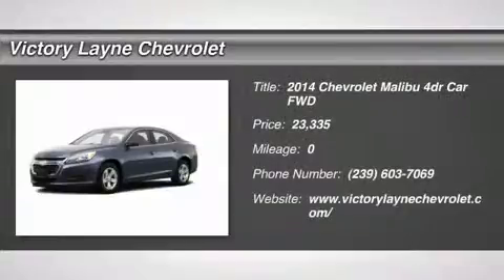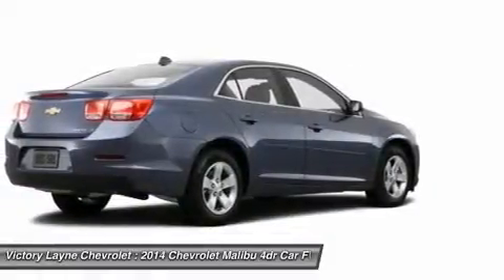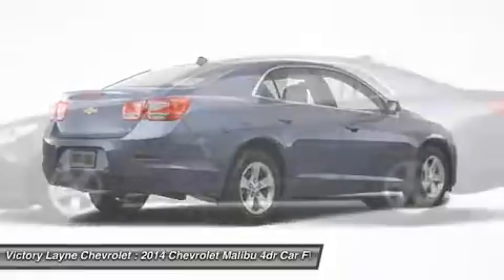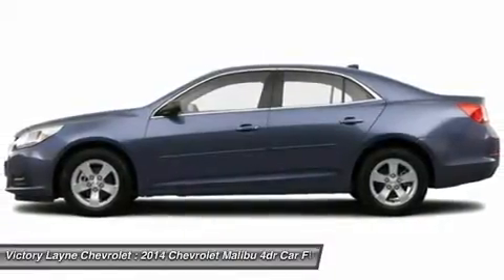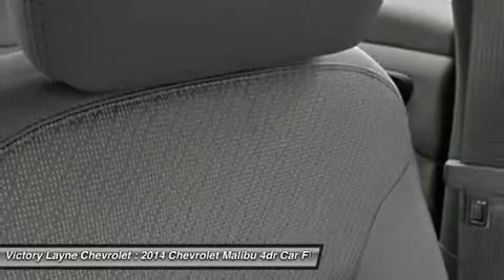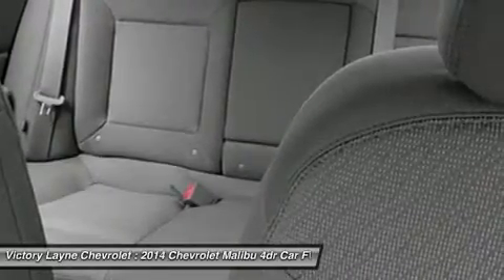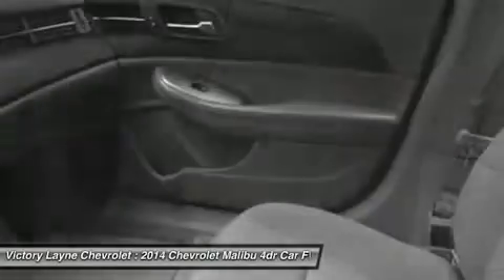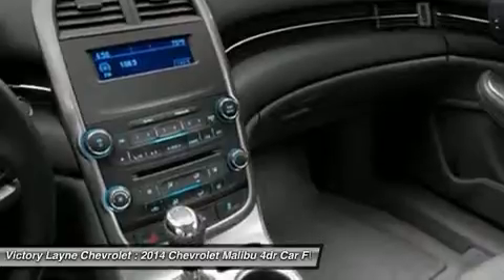2014 CHEVROLET MALIBU Ft. Meyers, FL M4022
2014 CHEVROLET MALIBU Ft. Meyers, FL
Stock# M4022

The 2014 Malibu pulled it off in more ways than one. A perfect balance of attractive styling, smart technology and fuel efficiency with EPA est. 36 MPG hwy, all built into a confident driving experience. The enhanced front-end appearance draws you in. Swept-back headlamps aid aerodynamics and a more prominent grille accented in chrome boasts wider openings for improved cooling. Let your eyes follow the bold lines that are as aerodynamic as they are stunning. There's no question Malibu has married style and engineering in a way that will attract your heart and flatter your mind. Aero-optimized rounded corners, taillamps and side mirrors allow the car to effortlessly slice through the air. Aerodynamic details guide airflow seamlessly around the vehicle body to help increase fuel efficiency by decreasing resistance. The power starts at the heart of the vehicle through the all-new ECOTEC 2.5L four cylinder engine with direct injection and 196hp (LS, LT and LTZ) or opt for the available 259hp turbocharged engine with 295lb.-ft. of torque. It's all the fun without extra fill-ups, thanks to 30 MPG HWY. While maintaining its sophisticated dual-cockpit design, the sport-sculpted seats allow for long-distance comfort. In addition to premium comfort, storage options have been enhanced to provide even more roominess for your practical needs. The easily accessible storage includes an area behind the available 7  diagonal color touch-screen. Available Chevrolet MyLink allows you to customize the system to best fit your needs. Make phone calls, select radio stations, choose music from your mobile device and more through voice command, touch-screen, center stack buttons and steering wheel-mounted controls. Take navigation to the next level with on-screen OnStar Navigation. You can step it up another notch with the enhanced Chevrolet MyLink radio with navigation, which includes full navigation features as well as 2-D/3-D maps and points of interest.